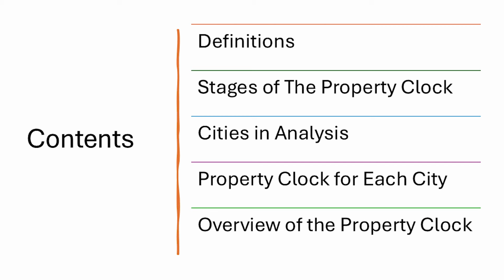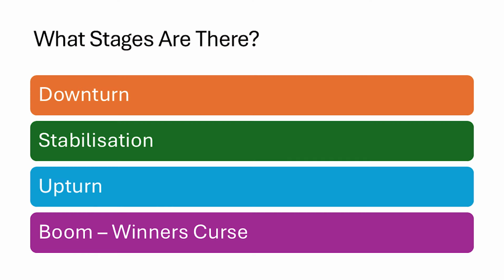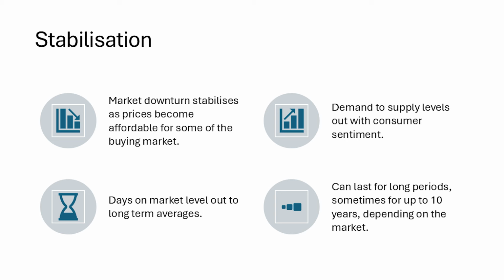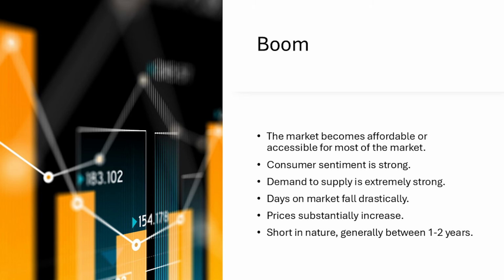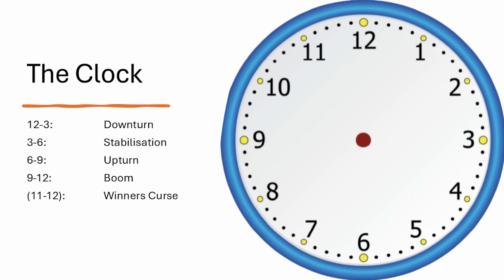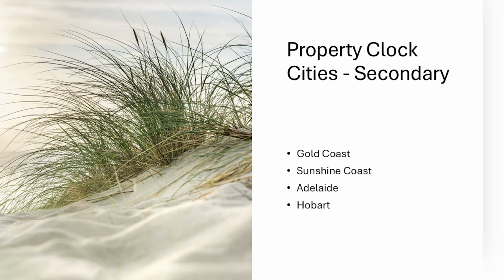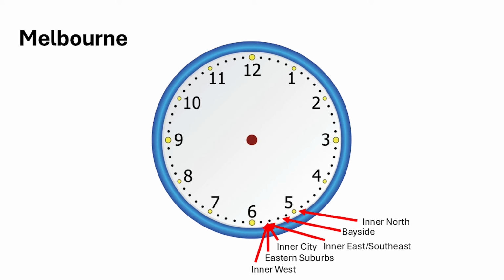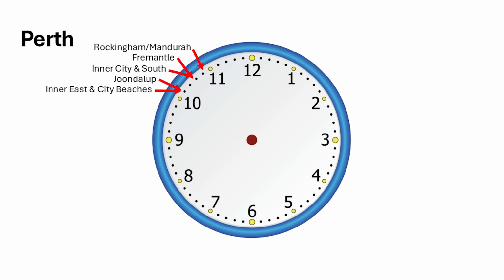Property Clock For Each City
🕰️ Property Clock For Each City: Understanding Real Estate Market Cycles
Curious about how the property market cycle impacts different cities? This video dives into the concept of the Property Clock and how it applies to major cities across Australia. Learn how to interpret market phases and make informed decisions based on where each city stands in its real estate cycle.

🔍 What You'll Discover:

Property Clock Basics: Introduction to the Property Clock and its significance in real estate.
City-Specific Analysis: Detailed breakdown of the Property Clock for Sydney, Melbourne, Brisbane, Perth, and more.
Market Phases: Understand the different phases of the property cycle, including recovery, boom, slowdown, and correction.
Investment Timing: Tips on how to time your property investments based on the Property Clock for each city.
Current Trends: Insight into where each city currently stands and what that means for buyers and investors.
💡 Why You Should Watch:

Market Understanding: Gain a clear understanding of how the Property Clock affects real estate markets in various cities.
Strategic Investment: Learn how to use the Property Clock to time your investments and maximize returns.
City Comparisons: See how different cities are performing and what to expect in the near future.
🌟 Key Highlights:

Property Clock Overview: Comprehensive guide to the Property Clock concept and its importance in real estate.
City Insights: In-depth analysis of property market cycles for major Australian cities.
Investment Strategies: Practical advice on how to leverage the Property Clock for better investment decisions.
Market Trends: Current status of each city's property market and future predictions.

The Listener acknowledges, consents and agrees that:
• We do not give any warranty of reliability or accuracy nor do we accept any responsibility arising in any other way including by reason of negligence for, errors in, or omissions from, the information on this Channel (whether under law, contracts, or torts) and we do not accept any liability for any expenses, losses or damages, however caused, directly and/ or indirectly as a result of any person relying on any information on this Channel or being unable to access this Channel. You expressly